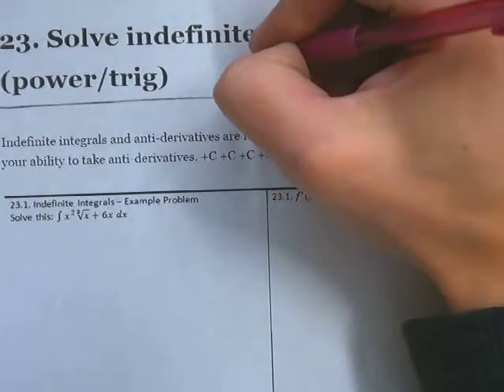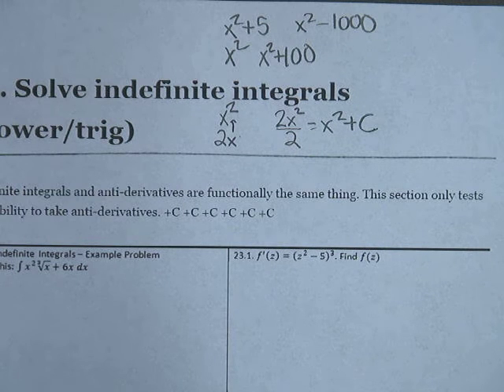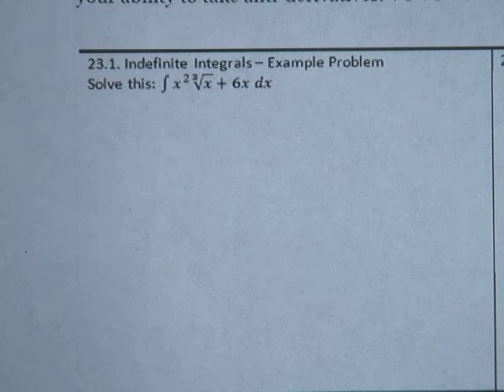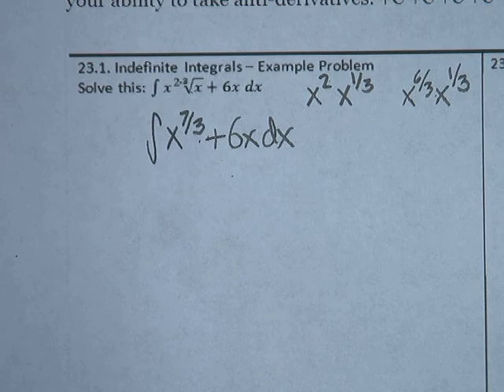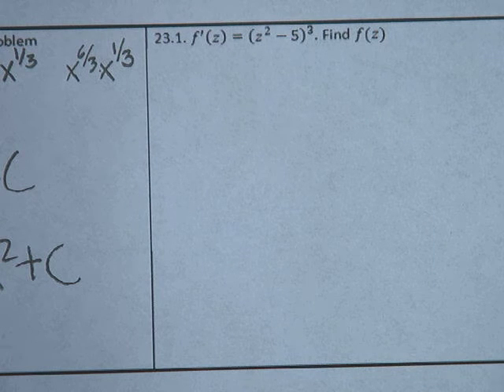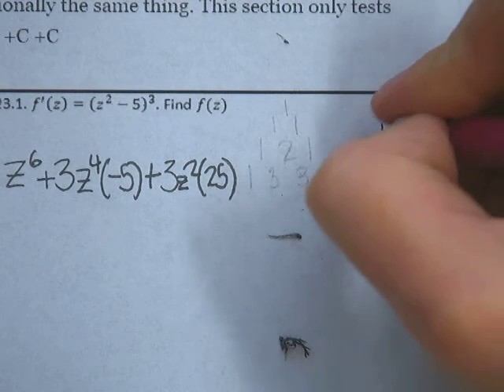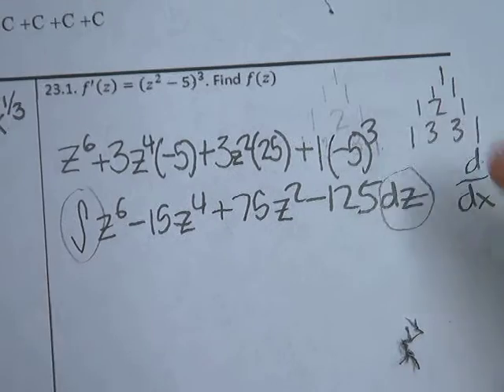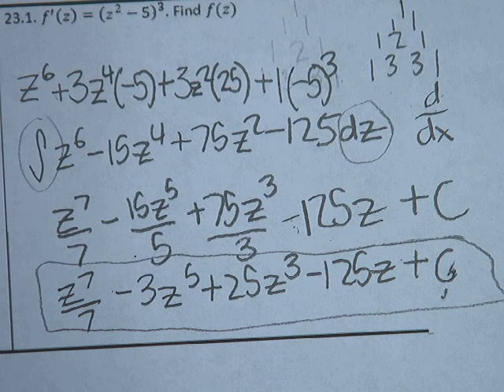23 Solving Indefinite Integrals